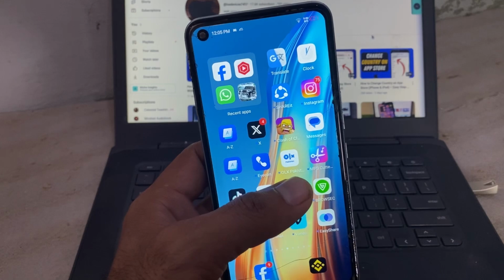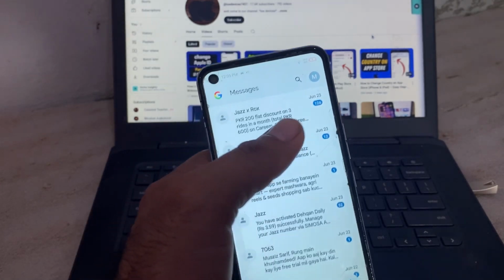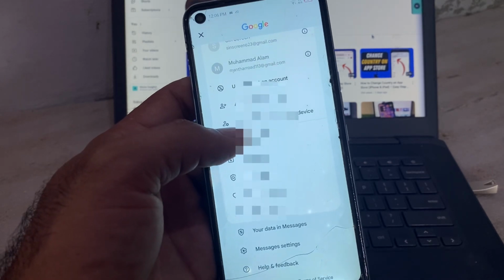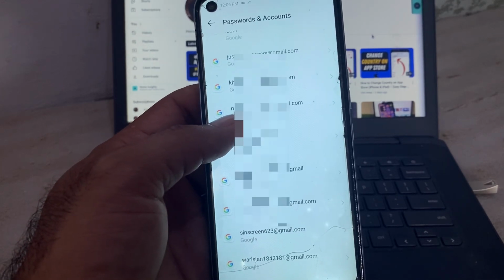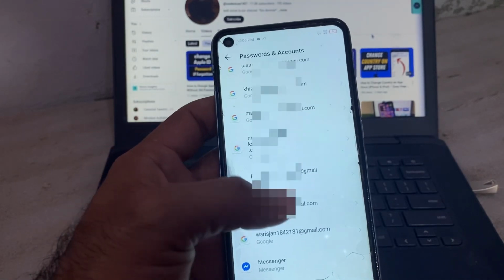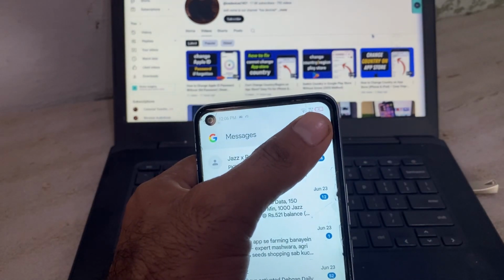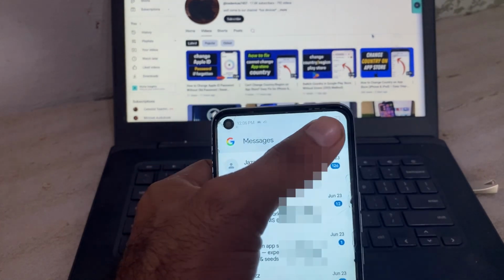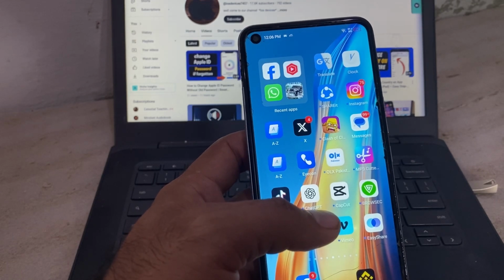How to Remove Google Account from Messages App on Android | Sign Out from Google Messages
Learn how to remove your Google account from the Messages app quickly and easily. In this step-by-step tutorial, I’ll guide you through the exact process to unlink or sign out your Google account from Google Messages on your Android phone. Whether you’re switching accounts, fixing sync issues, or just want more privacy, this method works for most Android devices.

What you’ll learn in this video:
✅ How to unlink Google account from Messages app
✅ How to sign out from Google Messages on Android
✅ How to stop Google Messages from syncing with your account
✅ Tips to keep your messages private and secure

📌 Watch now and follow the easy steps to remove your Google account from Messages in minutes!

If you want, I can also make you an SEO-optimized title and tags so your video ranks higher.